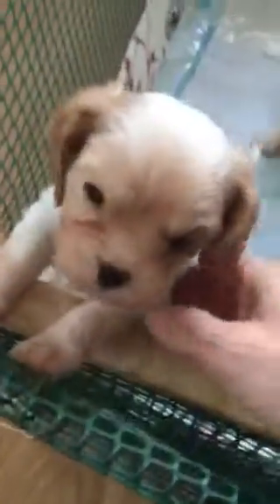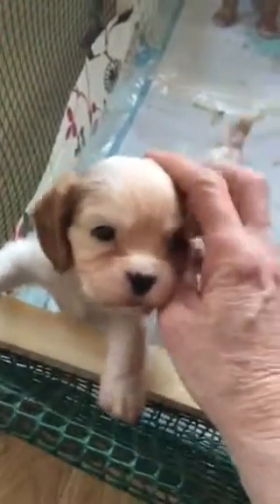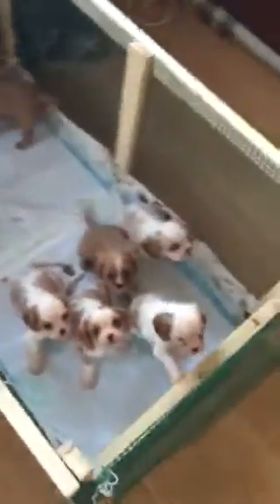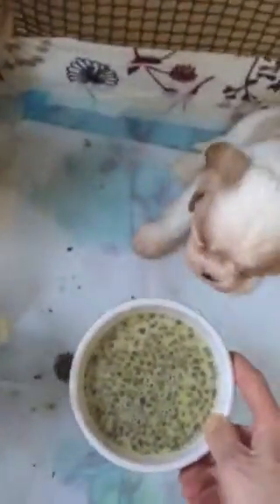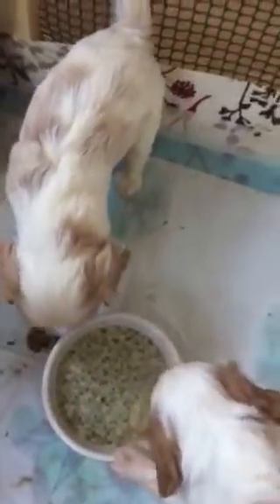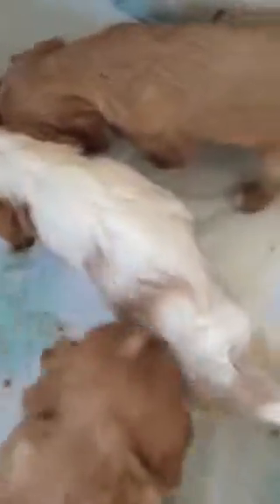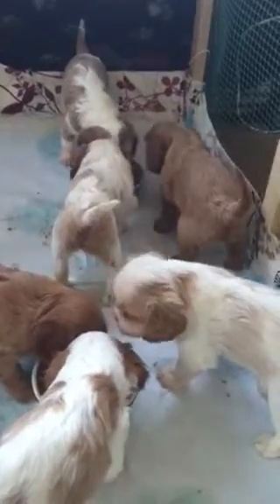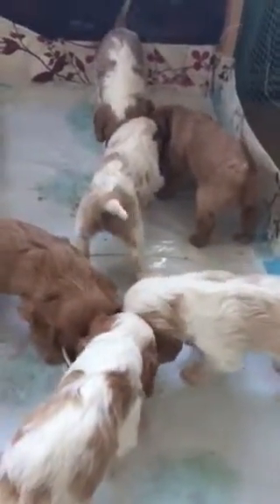My puppy video for children 9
The puppies are now 4 weeks old and growing fast